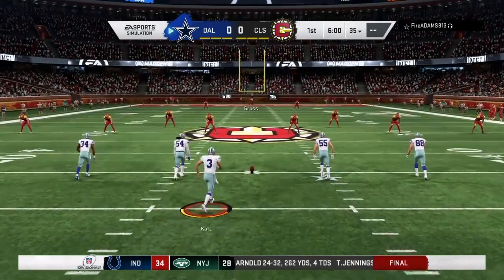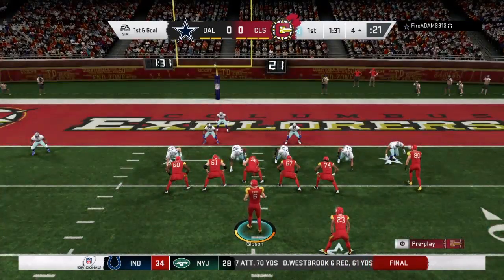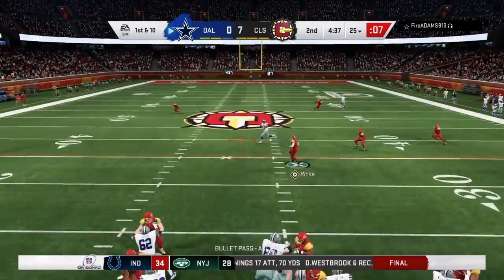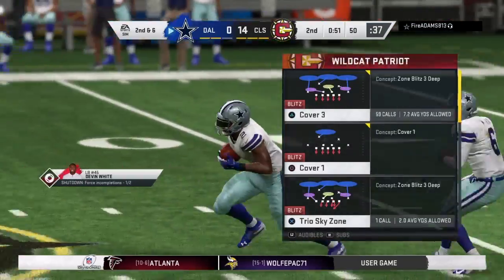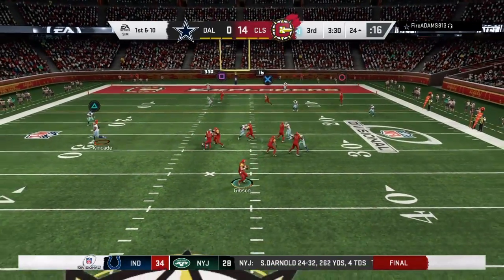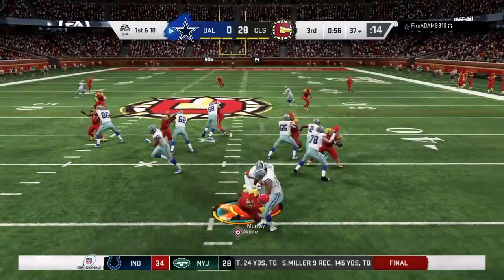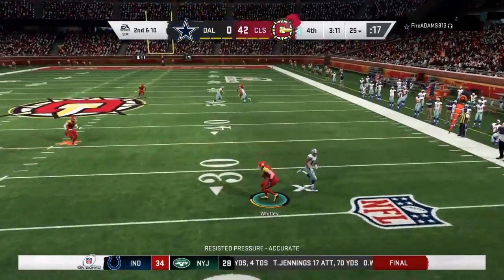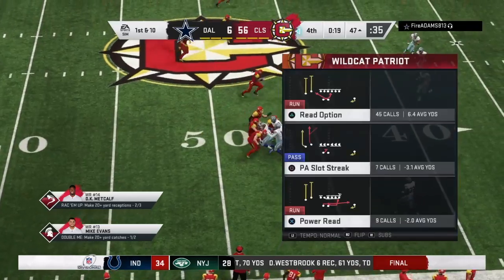Divisional Round Madden